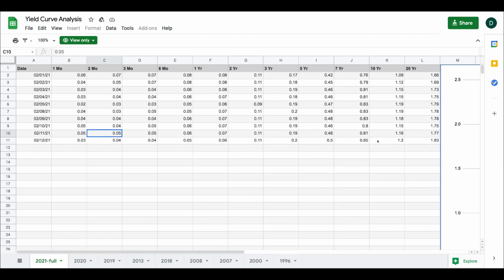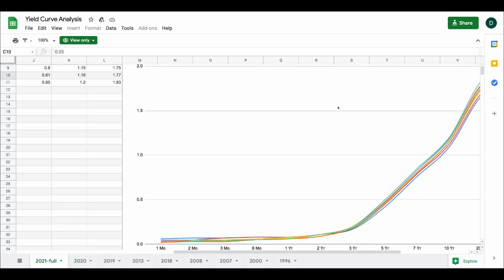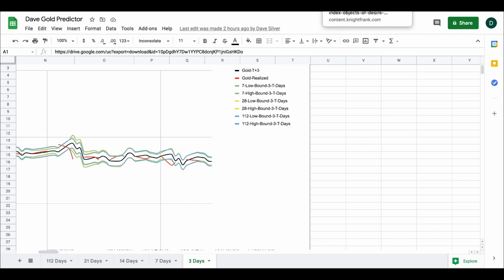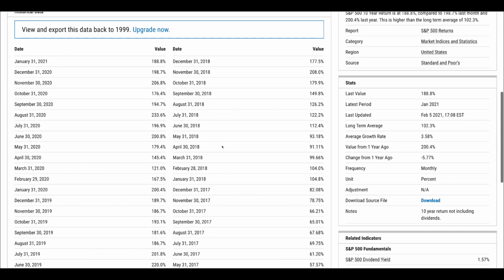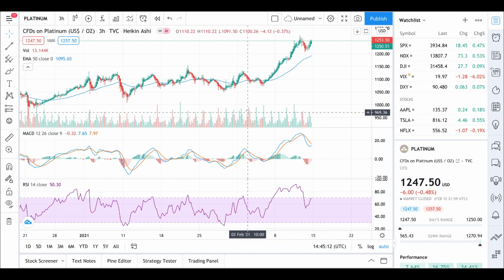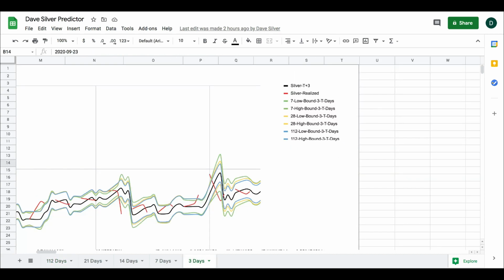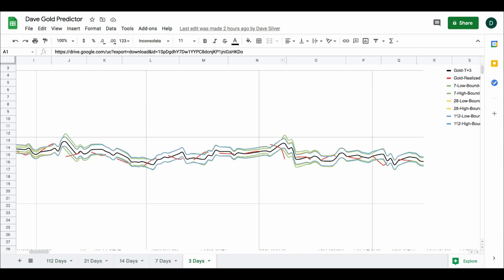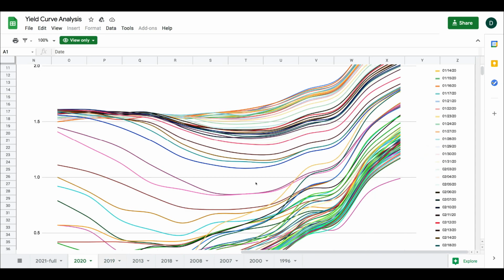When Will The Crash Happen?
When will the crash happen under Jerome Powell, Yellen and Biden? Can a crash happen in 2021? What does the yield curve look like? Are we in a bubble after the GME AMC and silver (slv) short squeezes? Are we in an economic recovery? What are oil prices like? Well let's find out!

WARNING: I am not a technical analyst and I am not a financial expert. I do not recommend that you back up the truck and wait for a moonshot or sell at a specific moment. Be AWARE that algorithms frequently are WRONG and this video is more educational to teach you about where algorithms and computer predictions fail all the time and I am not a professional algorithm trader or any trader/financial expert of any kind!!

Subject: gold stacking, silver stacking, silver bullion, gold bullion, precious metals, silver stack, gold stack, silver, gold